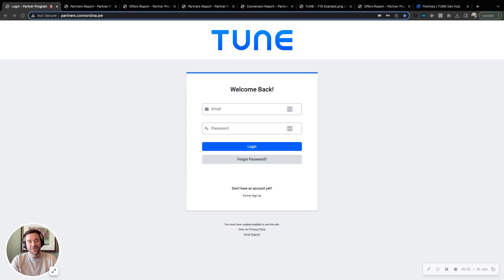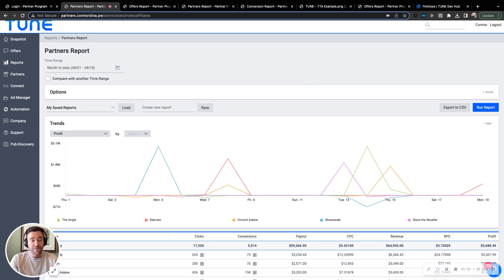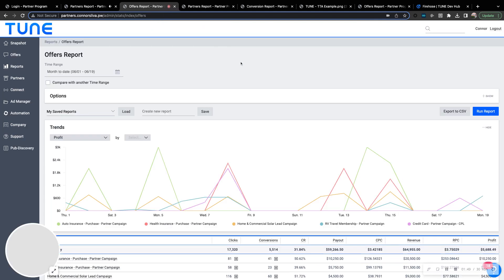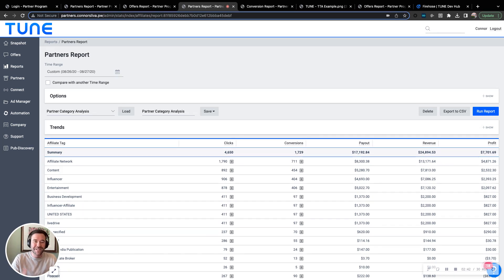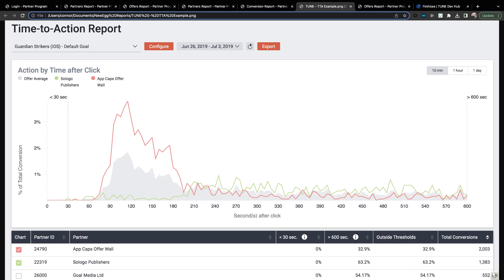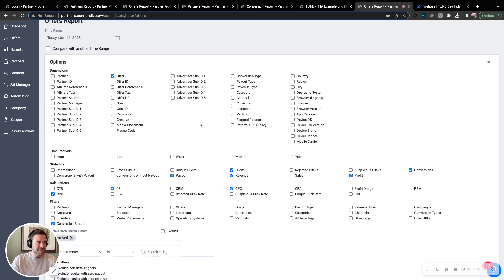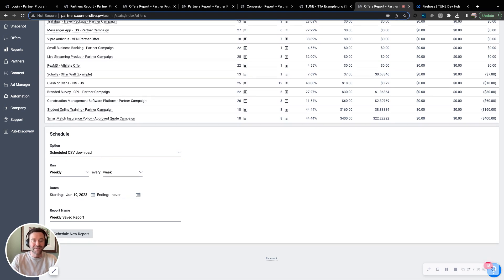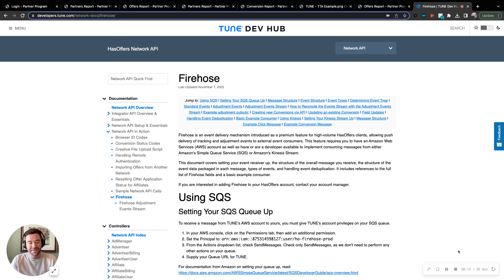TUNE Reporting Overview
In this video, Connor shares how to find and use some of the most popular reports in TUNE.